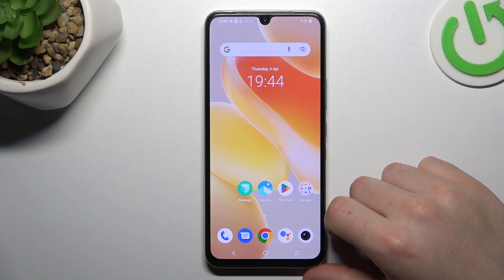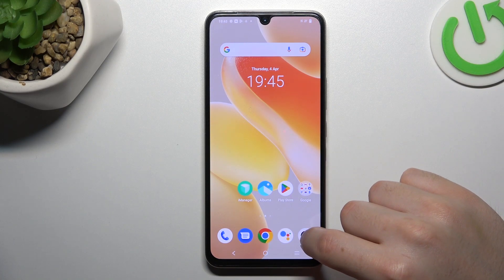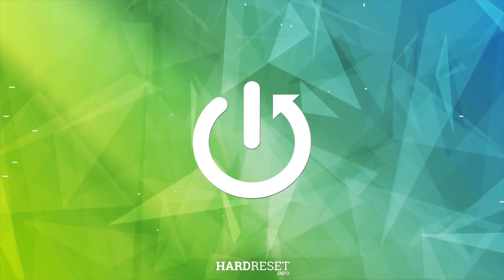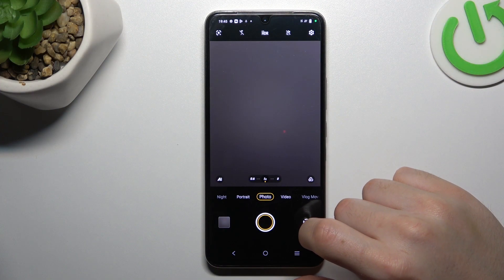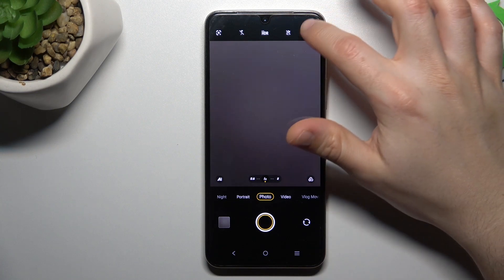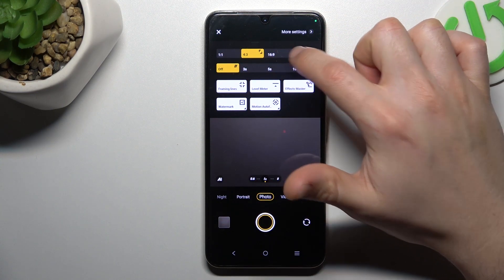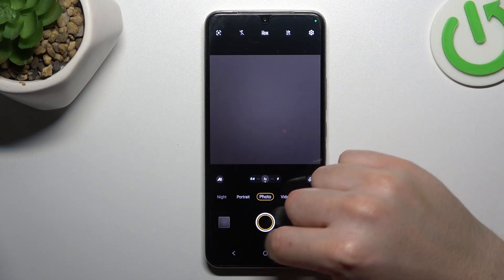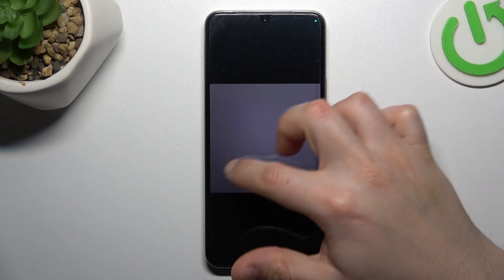How to Change Photo Aspect Ratio on VIVO X80 Lite – Camera Settings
Find out more info about VIVO X80 Lite:
Hello, friends! Today we'll talk about the Camera Settings of your VIVO X80 Lite phone and will show you how to manage them correctly. So from now on, you will be able to take control of your photo framing with easy aspect ratio adjustments! This tutorial will guide you through resizing your photos for any platform or preference, whether it's Instagram squares or wide landscapes.

How to Adjust Camera Aspect Ratio on VIVO X80 Lite? How to Change Aspect Ratio on VIVO X80 Lite Camera App? How to Customize Camera Settings on VIVO X80 Lite? How to Open Camera Settings on VIVO X80 Lite?